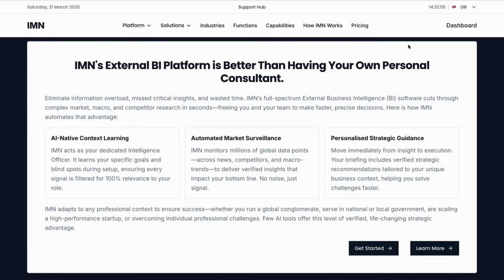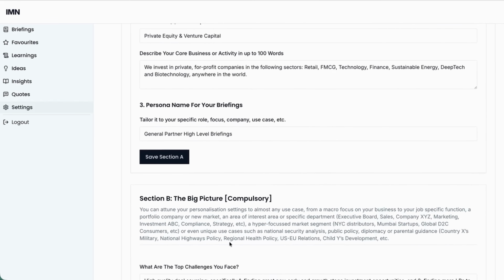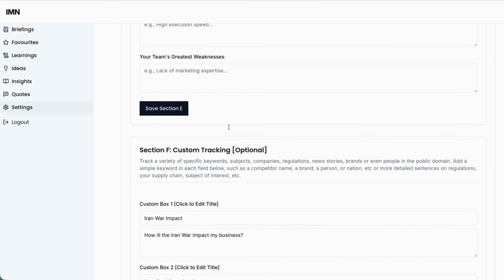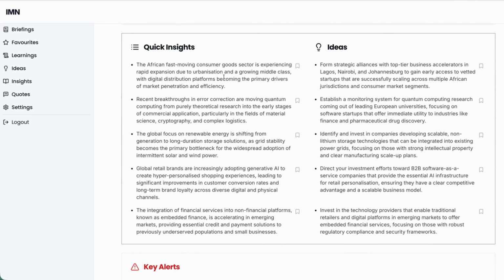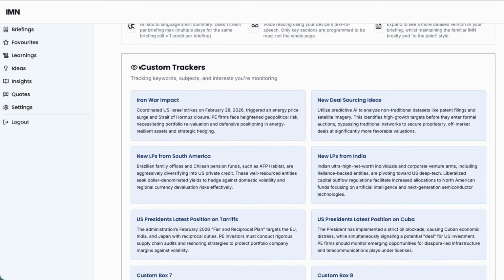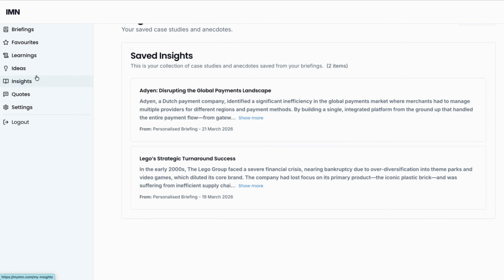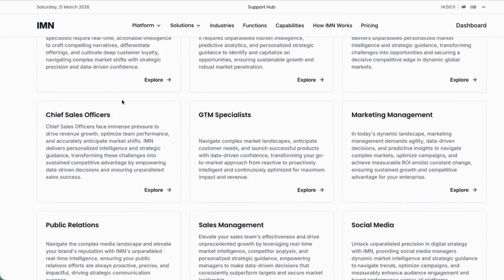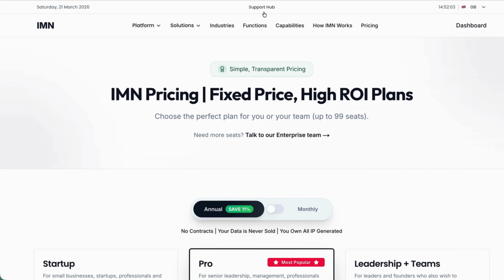Use Cases & Tutorial: IMN Personalised Market & Competitive Intelligence Platform | MyIMN.com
IMN | Full Explanation, Use Cases & Tutorial: IMN Personalised Market & Competitive Intelligence Platform | MyIMN.com

🤖 About IMN
IMN is the first end-to-end external intelligence software platform which is prompt-free, hallucination-free, API-free, and pioneers the hyper-personalisation of AI to each user’s precise needs and context.

IMN's end-to-end external intelligence capabilities include:
- IMN's Core Market Intelligence Software Platform
- IMN's Bespoke Competitive Intelligence Tools
- IMN' Predictive Analysis Tools
- IMN's Custom Trackers on Any External Intelligence Queries
- IMN's Full PESTEL Analysis Capabilities
- IMN's Decision Support Tool

All of these capabilities are delivered through IMN's unique, integrated consultancy style briefings, which take just 2-5 minutes to read and understand.

IMN's market intelligence software platform can be transformational for any business or professional and can be hyper-personalised to any use case, role, team or industry.